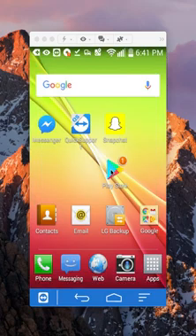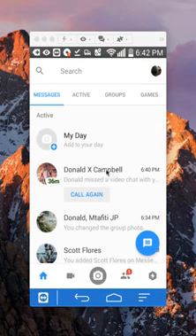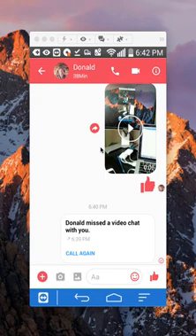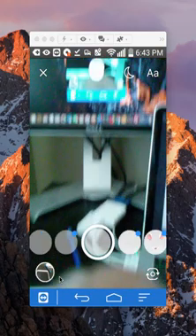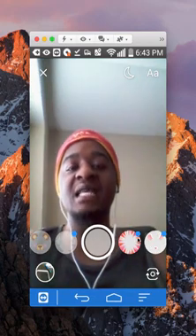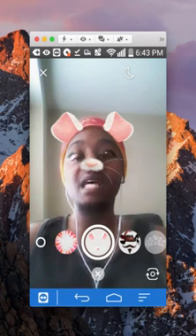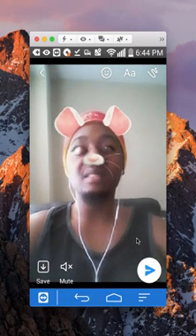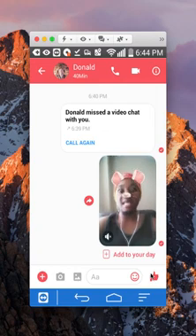How Do I Add Effects To Videos In Facebook Messenger Android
This video shows How Do I Add Effects To Videos In Facebook Messenger Android.

Connect with KahindoTech:
-Instagram username: kahindotech
-Snapchat username: kahindotech
-Facebook username: kahindotech